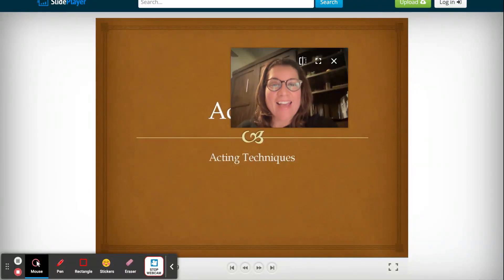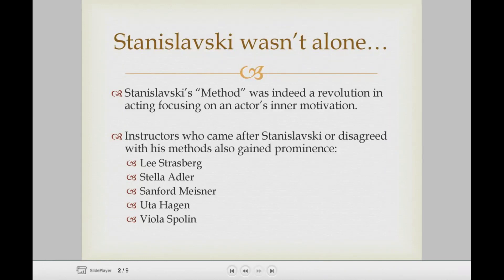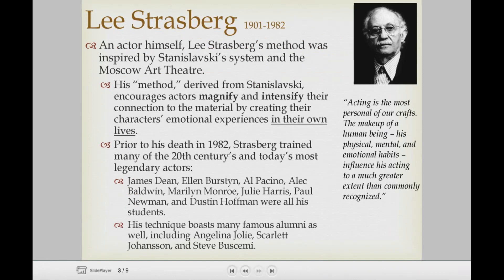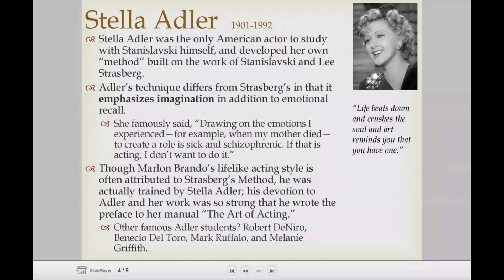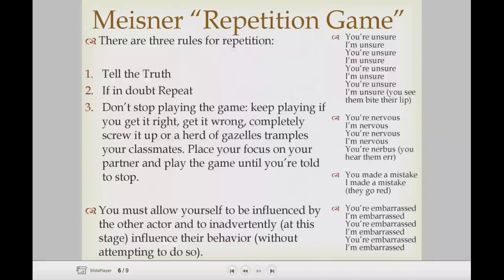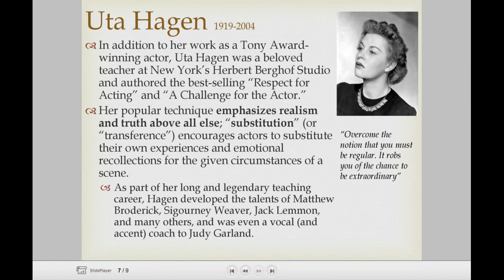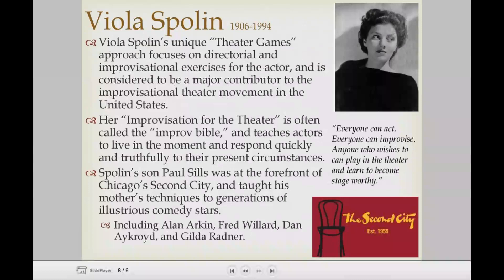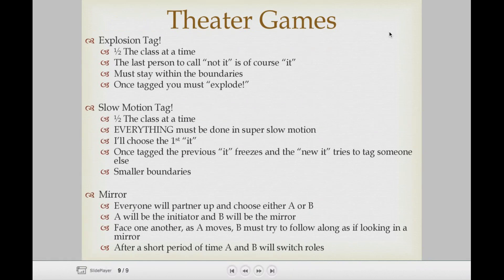Acting 1 Acting Techniques. - ppt download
For Intro to Theatre